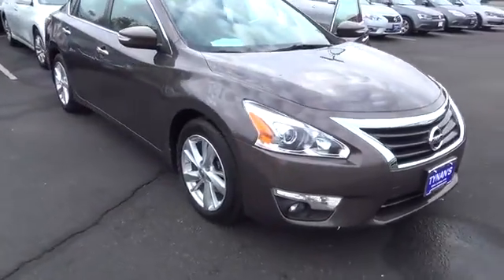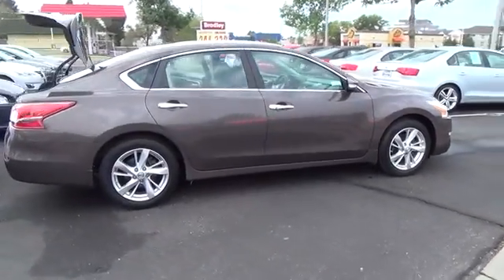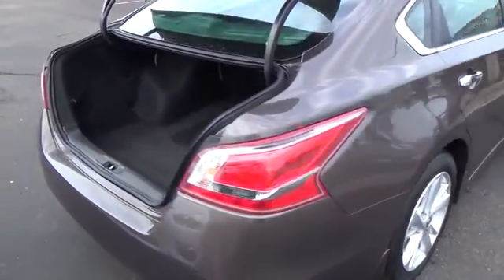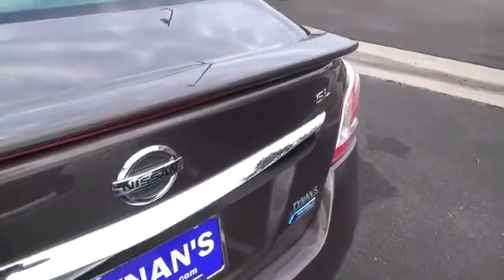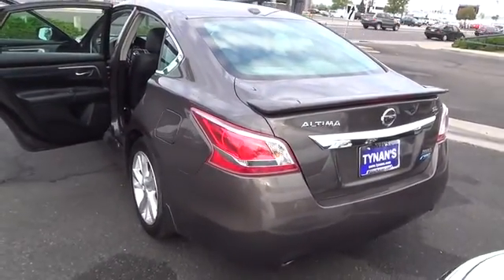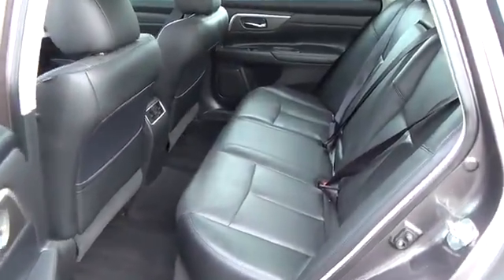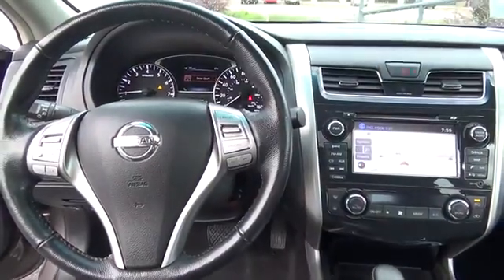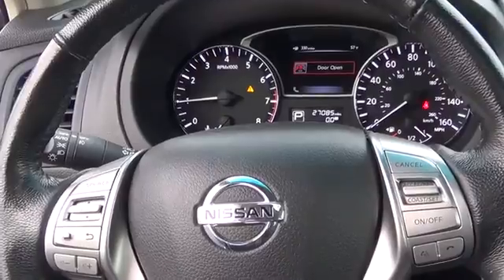2013 Nissan Altima Aurora | Denver N13776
2013 Nissan Altima 2.5 SL

Feast your eyes upon the 2013 Altima shown here in Java Metallic. This 2.5 SL model includes a powerful 2.5 Liter 4 Cylinder which provides 182 horsepower and is mated to Nissan's next generation CVT which yields up to 38mpg. You may see the new Altima features some styling cues of it's big brother, the Maxima like sporty wheels and fog lights.Inside you will find an upscale cabin with leather-appointed seating. Spoil yourself with features like the Advanced Drive-Assist Display, zero-gravity heated front seats, heated steering wheel and Bluetooth. You are also rewarded with a power sliding glass sunroof/moonroof, premium audio system, and more. One of the greatest features of the Altima is the ability to keep you and your occupants out of harms way with dual front, side-impact and roof-mounted side-impact supplemental airbags as well as Vehicle Dynamic Control and a Tire-Pressure Monitoring System featuring Easy-Fill Tire Alert.You no longer have to choose between great fuel economy, responsive handling or a spacious well-built cabin. You get it all with this Altima.